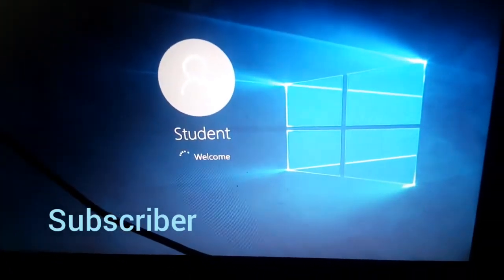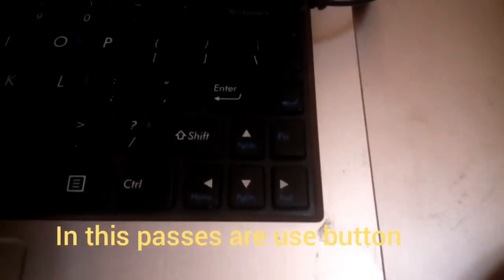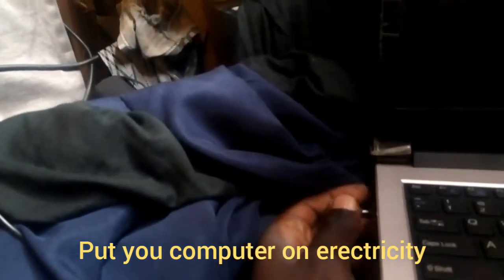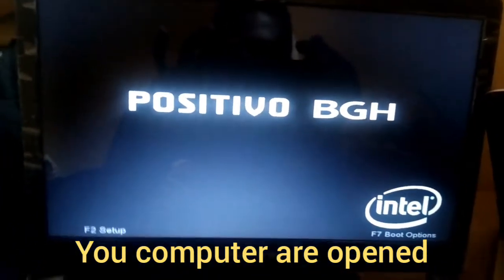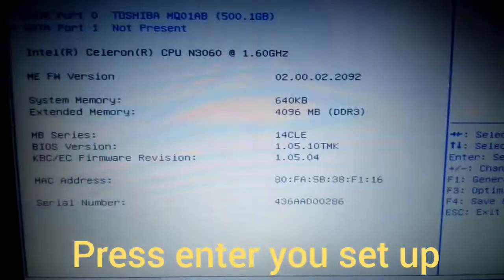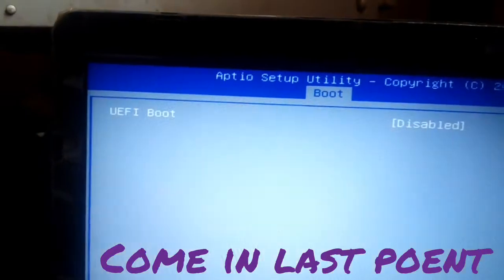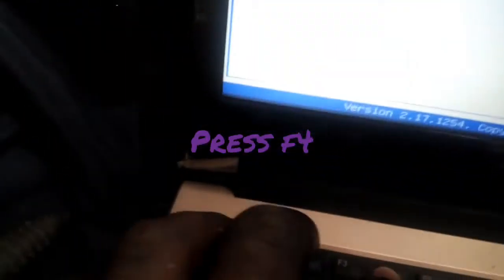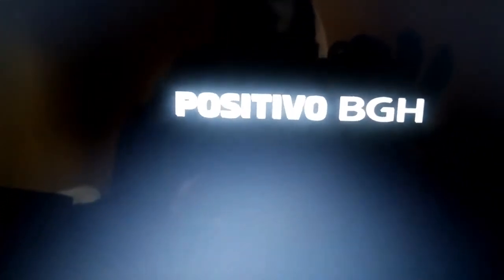$%$1000 -_-ways can solve NVRAM messages in you computers